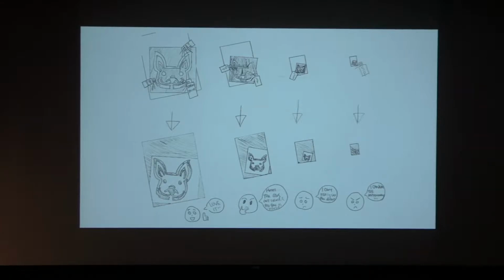2019 Nanoscience Lab Session A Final Presentation Group 6 (Photolithography)